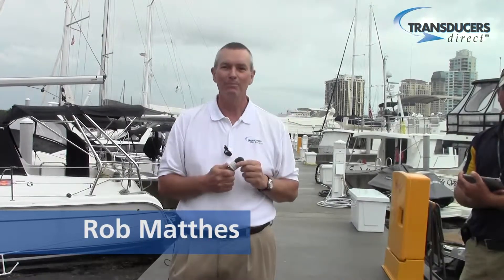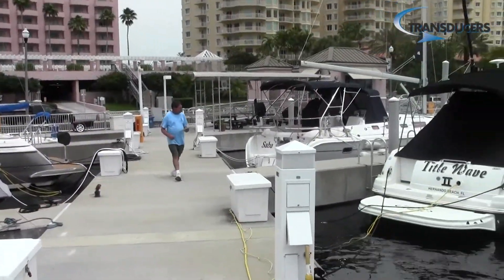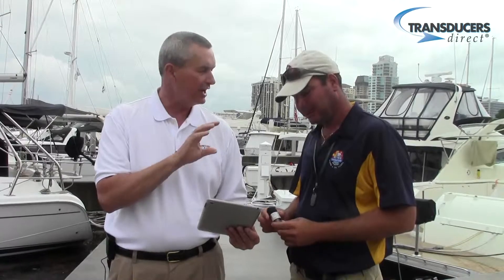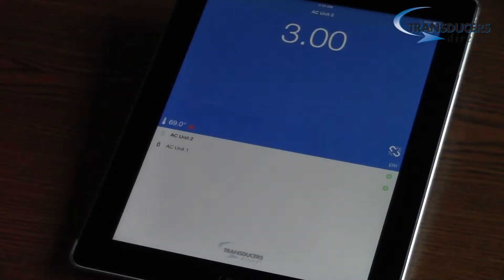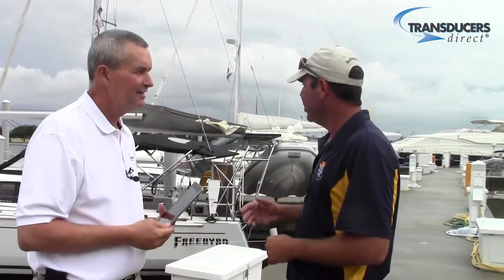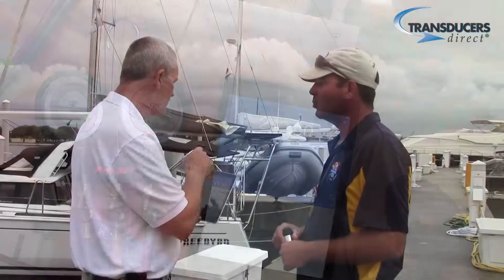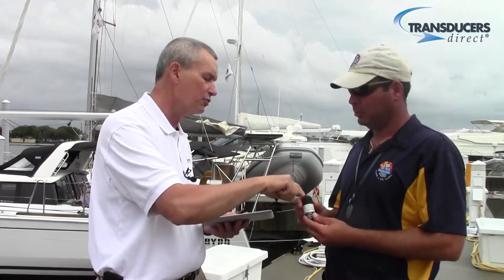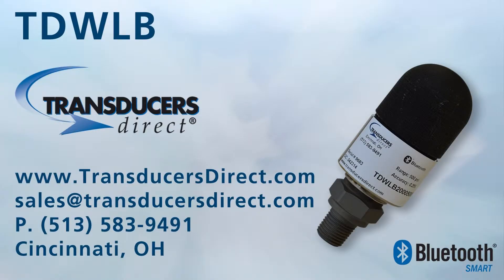Maintaining the Fleet: TDWLB Wireless Bluetooth Transducer - Transducers Direct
Rob Matthes from Transducers Direct interviews Captain Patrick about maintaining his fleet of charters using the TDWLB wireless Bluetooth transducer - an industry first - for keeping up with marine HVAC maintenance.